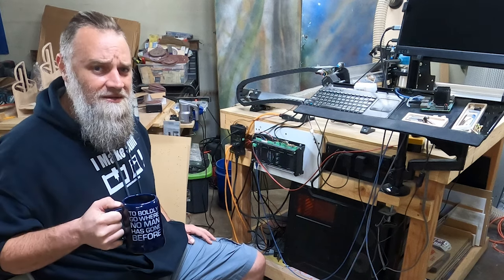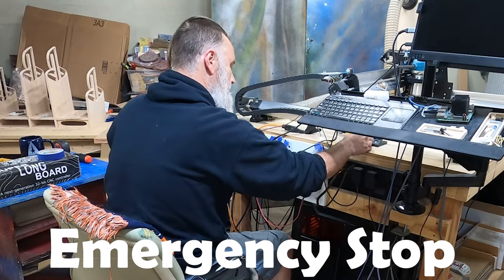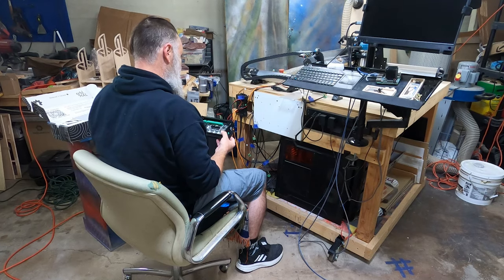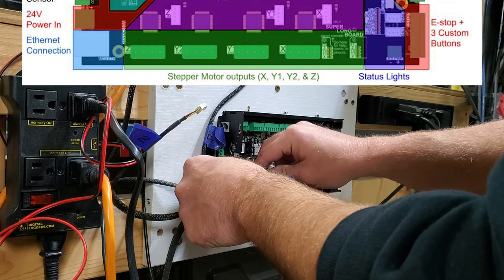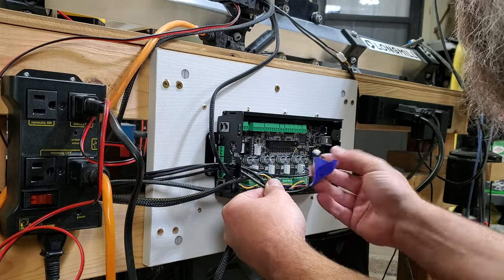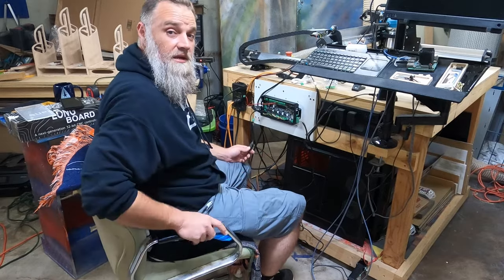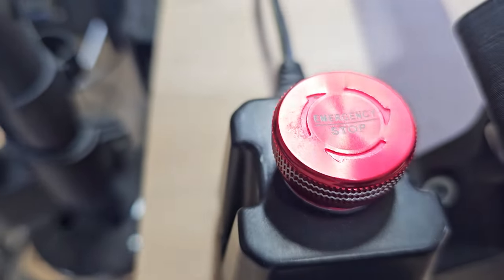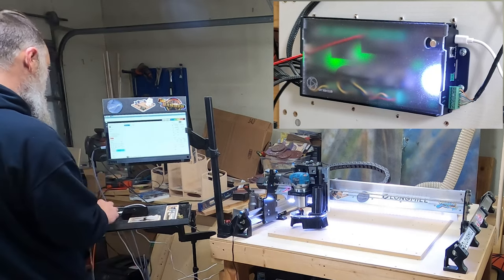Installing the SuperLong Board on CNC Router | Sienci Labs Upgrade Tutorial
Join me as I upgrade my LongMill MK1 with the highly anticipated Sienci Super LongBoard (SLB)! In this step-by-step tutorial, I walk you through the entire process of replacing the original LongMill MK1 controller with the compact and feature-packed Super LongBoard from Sienci Labs.

Whether you're a DIY enthusiast or a professional, this video will guide you through unboxing, installation, and initial setup.

🔧 What's Covered:

Unboxing the Sienci Super LongBoard.
Detailed guide on removing the old control board.
Step-by-step installation of the SLB.
Cable management and labeling for ease.
Initial power-up and troubleshooting.

👍 Why Upgrade?

Enhanced speed and functionality.
Compact design with more features.
Uses USB-C for easier connections.

🛠️ Key Moments: 0:09 - Introduction to the Super LongBoard.
00:26 - Labeling and removing the old board.
01:44 - Discussing the benefits of the new board.
06:14 - Mounting and connecting the Super LongBoard.
25:56 - Powering up and initial tests.
33:10 - Final thoughts and future plans.

💡 Deciding Between Pi or PC? Join the discussion in the comments below about the best
 path forward for controlling your CNC Router with the Super LongBoard.

 additional cost to you!

 questions in the comments below.